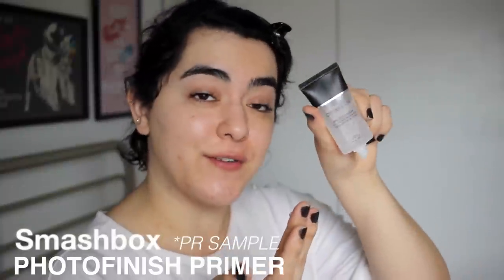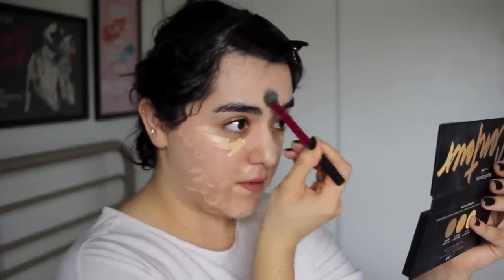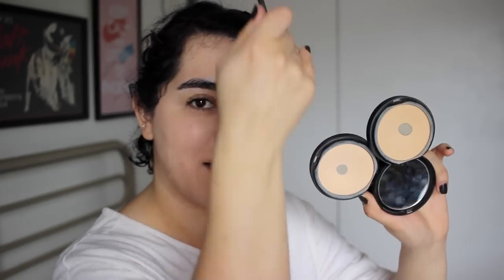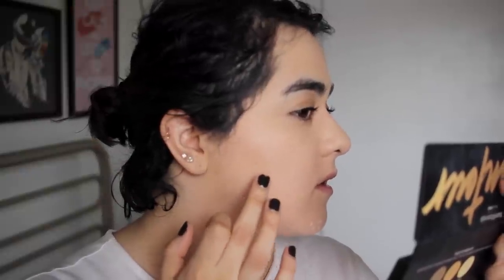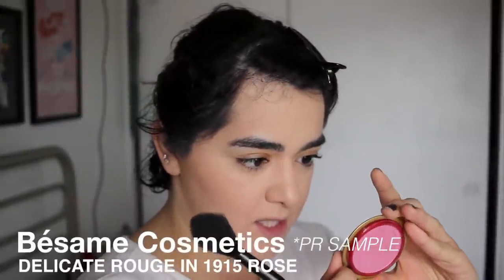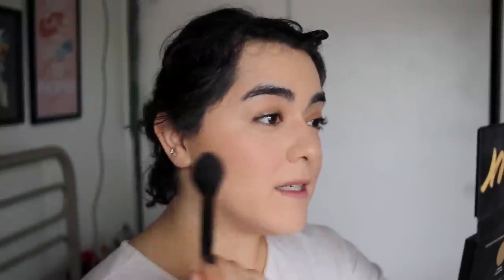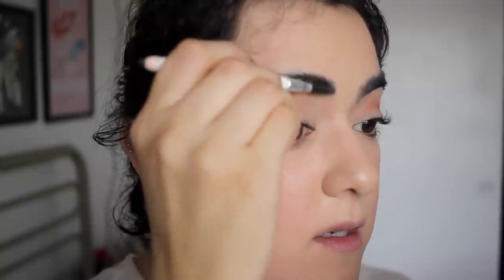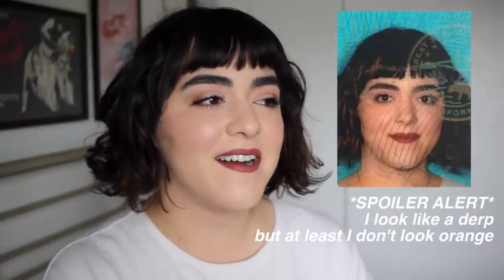Drivers License Makeup Tutorial | Laura Neuzeth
Avoid looking shiny or orange in your driver's license photo! Here's my very matte look which is perfect for drivers license or passport photos.
Check my blog post out for a full list of products with prices

bareMinerals BAREPRO Performance Wear Powder Foundation in 03 Champagne and 08 Golden Ivory*

Nails: Julep Nail Color in Alonna
Shirt: Madewell